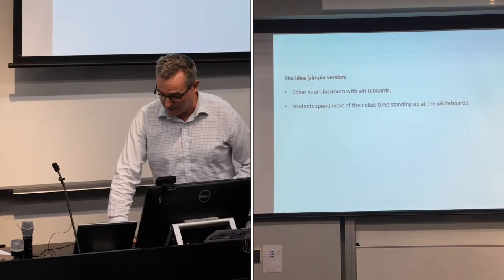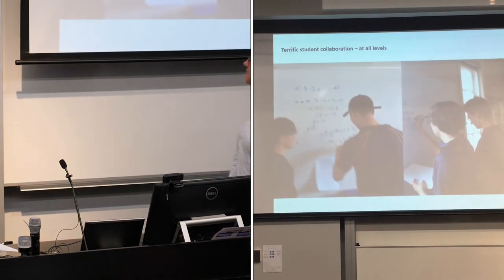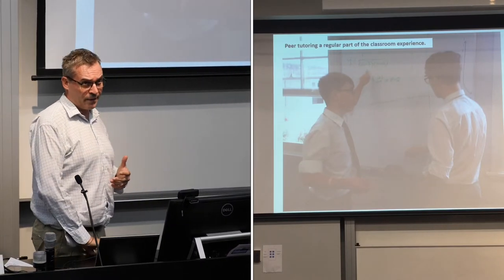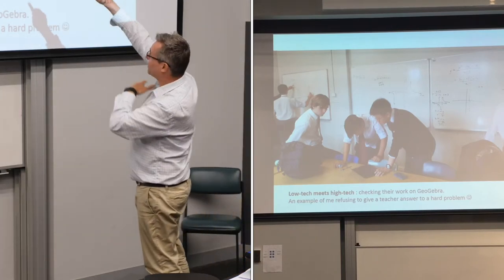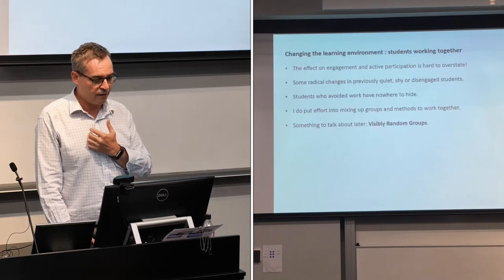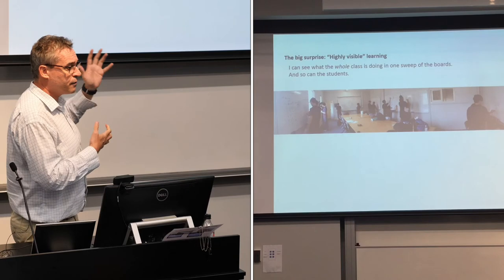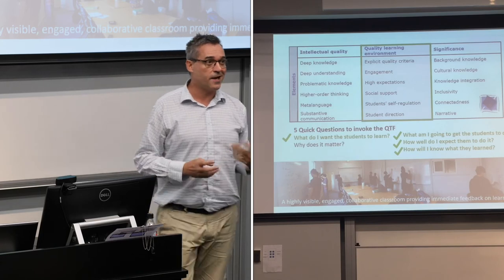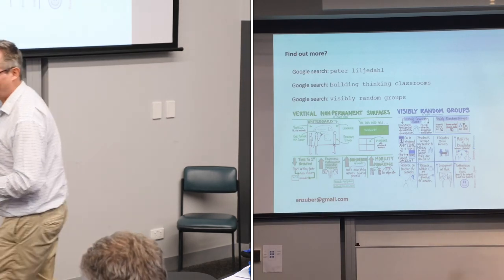Formative Assessment in a Vertical Whiteboard Classroom (Nordin Zuber)